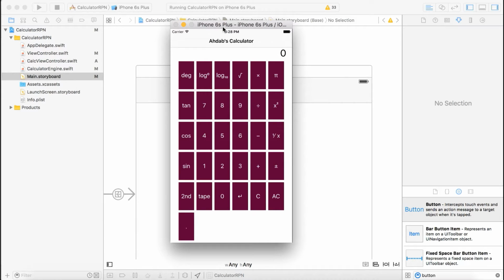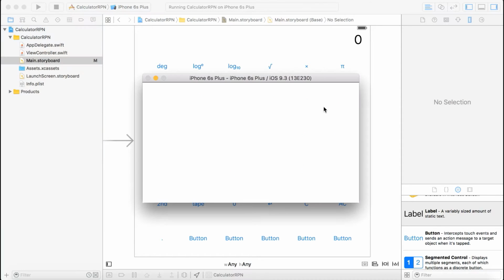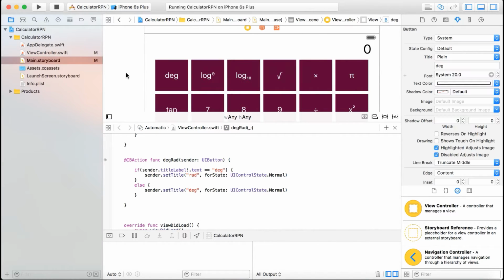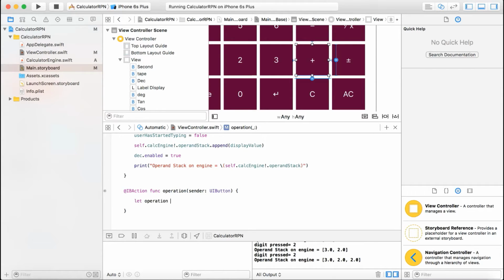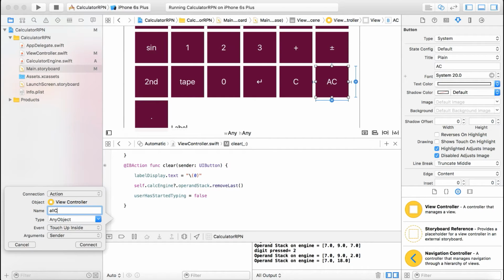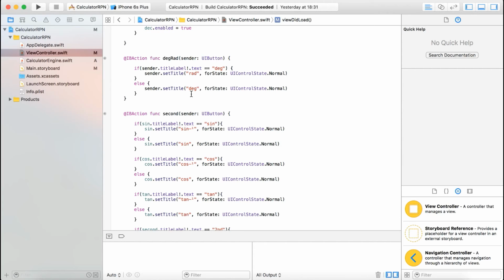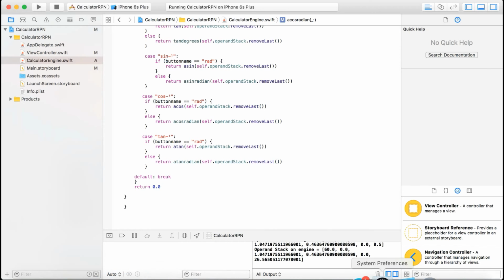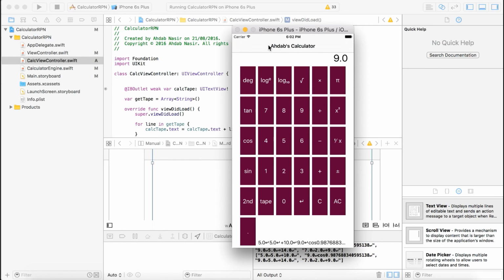How to create an RPN Calculator using Swift in Xcode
In this video, I will be showing you how to create an RPN Calculator using Swift programming in Xcode. Furthermore, I will also be showing you how to send data through a segue to a second view controller to allow the user to see their history calculations. Other factors are also shown such as applying constraints and color.